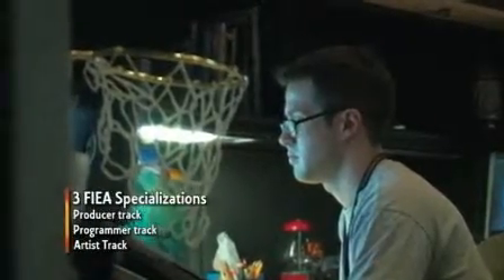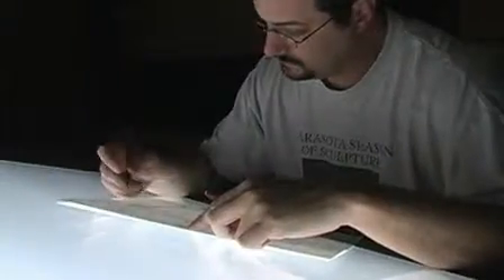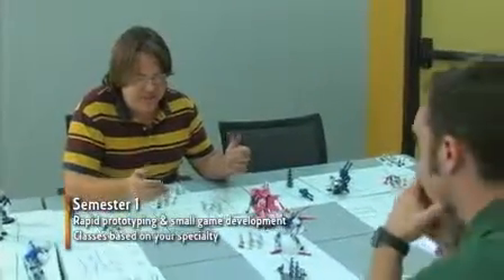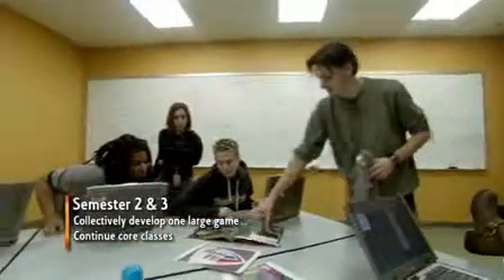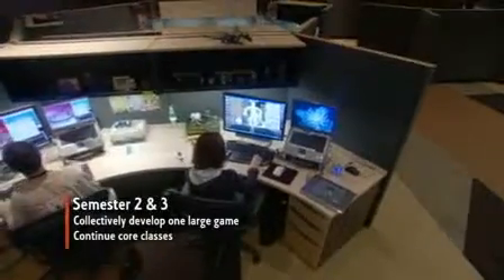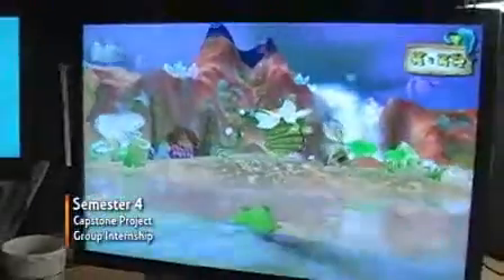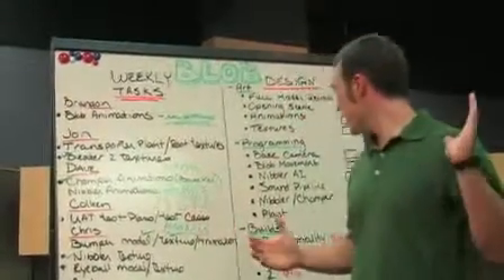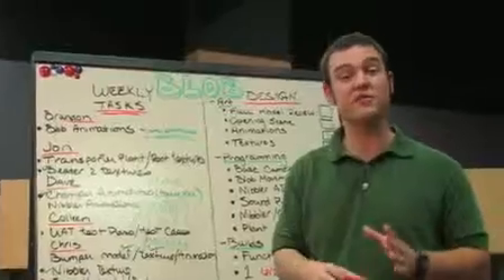Degree & Curriculum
LINKS!